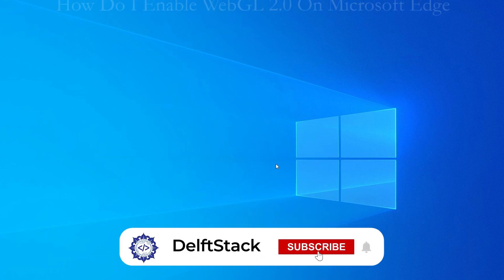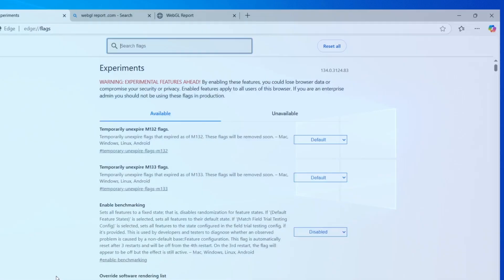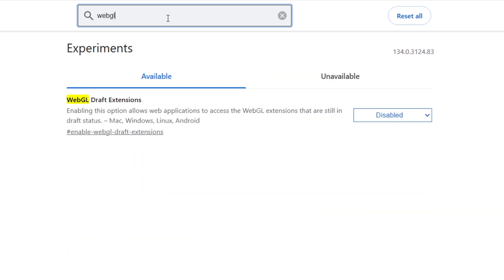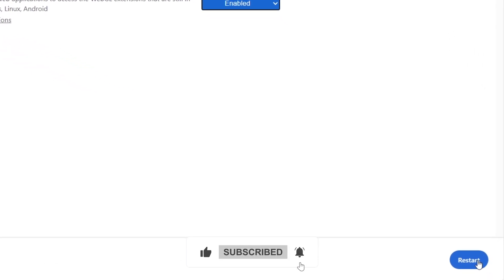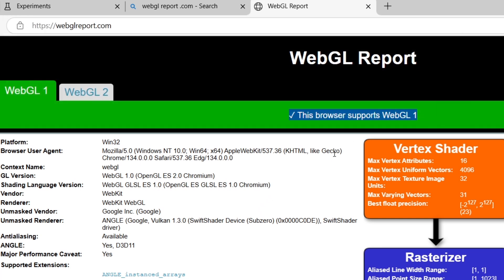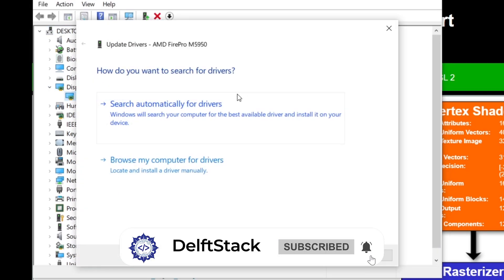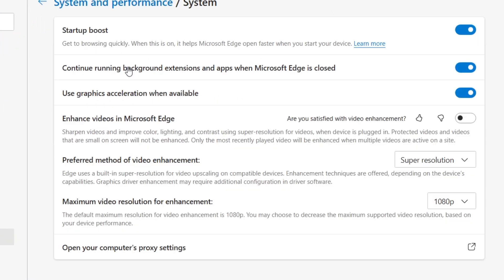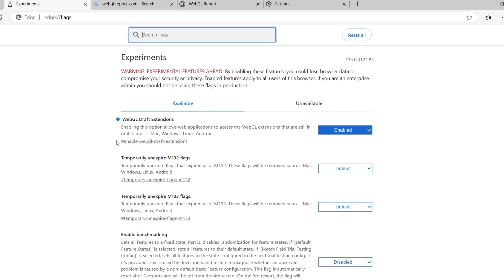How to Enable WebGL 2.0 On Microsoft Edge [Tutorial]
Are you struggling with WebGL content not working on Microsoft Edge? 🖥️ WebGL 2.0 is essential for running web-based graphics applications, games, and interactive tools. In this tutorial, I'll guide you through enabling WebGL 2.0 on Edge for a smoother experience!

🔹 What You’ll Learn in This Video:
✅ What WebGL 2.0 is and why it matters.
✅ How to access Edge's experimental settings to enable WebGL.
✅ How to check if WebGL 2.0 is working on your browser.
✅ Troubleshooting steps if WebGL 2.0 is still not working.

📌 Timestamps:
⏱ 00:00 - Introduction
⏱ 00:07 - What is WebGL 2.0?
⏱ 00:22 - How to enable WebGL 2.0 in Microsoft Edge
⏱ 01:30 - Updating graphics drivers for WebGL support
⏱ 01:50 - Enabling hardware acceleration in Edge settings

WebGL 2.0 enables modern web applications to deliver advanced 3D graphics, making it crucial for gaming, design tools, and interactive experiences. If WebGL isn’t working, some websites may not display properly or run smoothly. This tutorial will ensure your browser is optimized for the best performance!

If this guide helped you, don't forget to:
🔄 Share with friends who might need this!